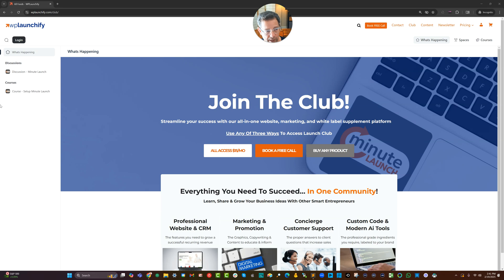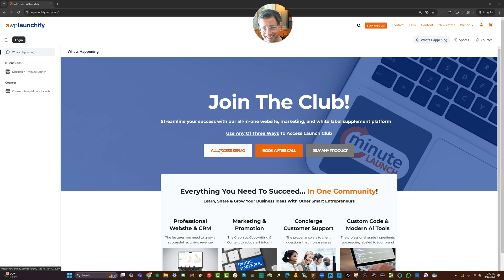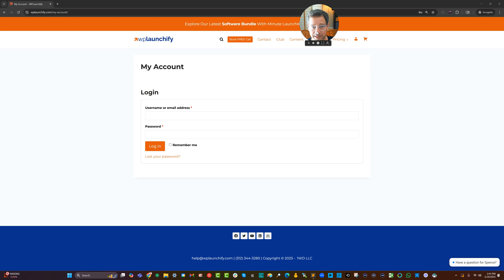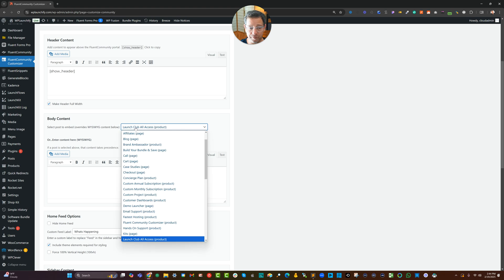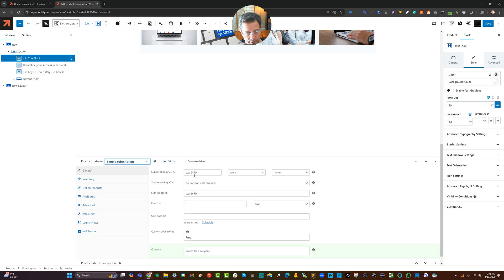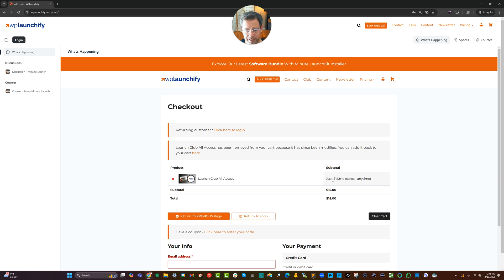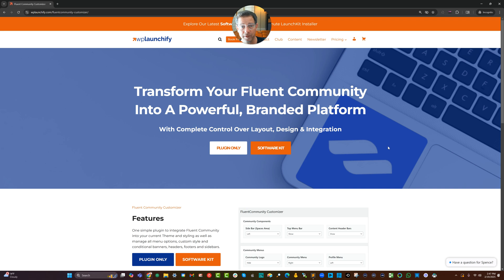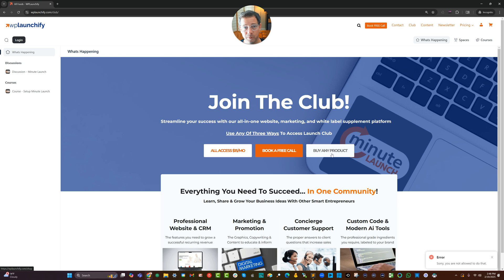Fluent Community - How I Set Up Three Ways To Access My Community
Hey, it’s Spence from WPLaunchify! In this video, I’ll walk you through how I set up three different ways to access my community using the Fluent Community Customizer plugin. Whether you’re running a membership site, a private group, or a public forum, I’ll show you how to customize access based on user status, login state, and membership levels.

🔹 What You’ll Learn:
✅ How to customize the homepage feed for different users
✅ Setting up access rules based on membership levels
✅ Managing non-member and logged-out user experiences
✅ Tips for integrating Fluent Community with your existing setup

If you’re building a WordPress community and want a flexible way to control access, this guide is for you!